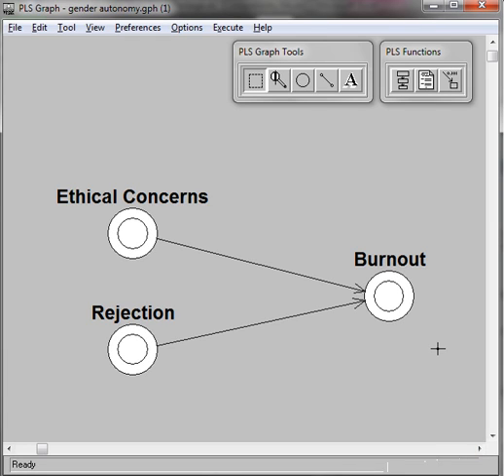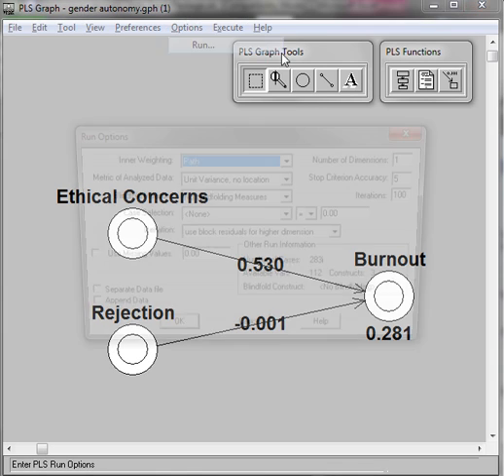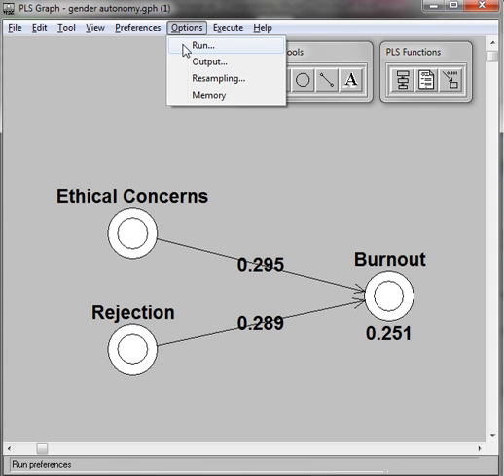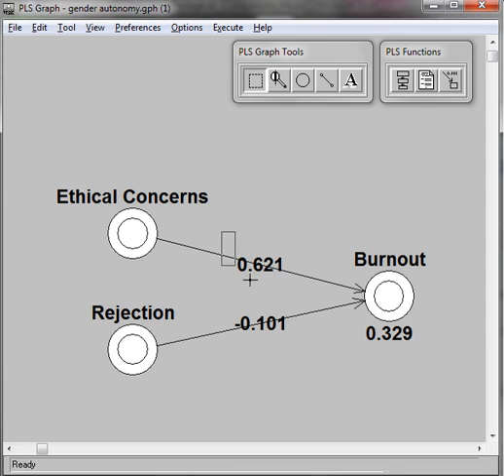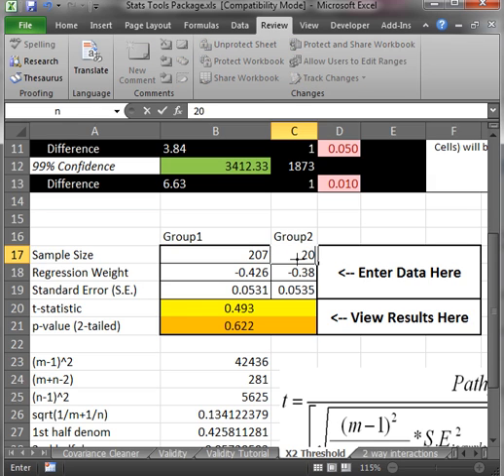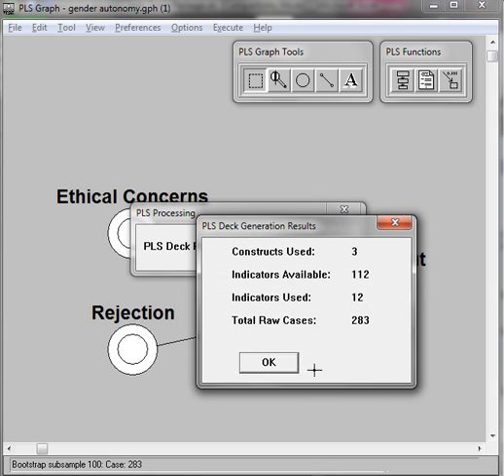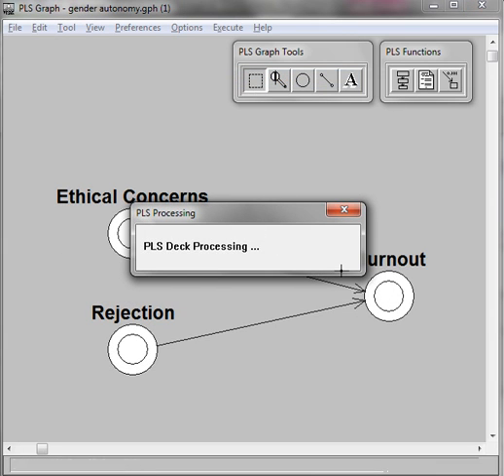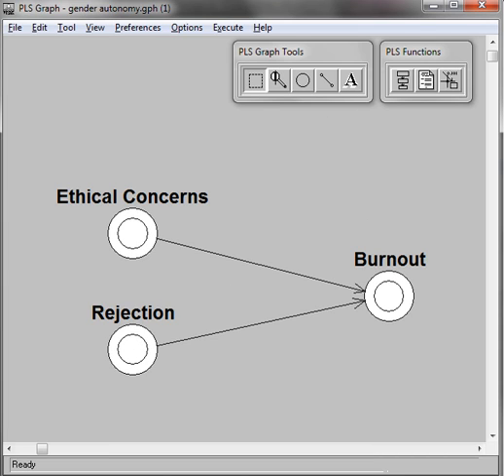PLS Multigroup Moderation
In this tutorial I demonstrate how to perform a multigroup moderation test in PLS-graph, using case selection, bootstrapping, and some pretty fancy formulas. Hopefully this video makes the whole process much easier!
I now have an article published for how to do PLS analyses.
Paul Benjamin Lowry and James Gaskin (2014). "Partial least squares (PLS)structural equation modeling (SEM) for building and testing behavioral causal theory: When to choose it and how to use it," IEEE Transactions on Professional Communication (57:2), pp. 123-146.